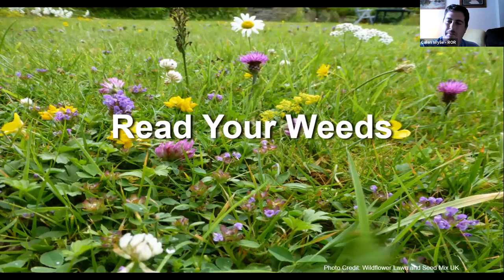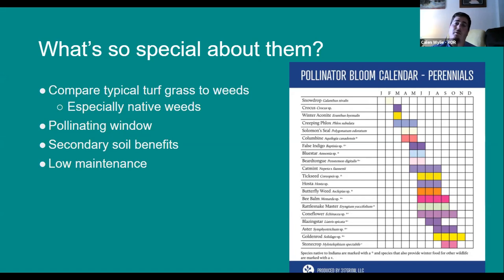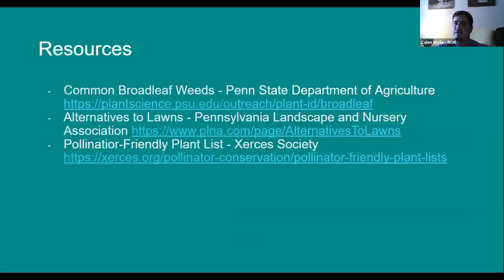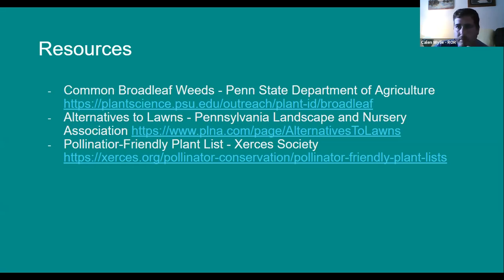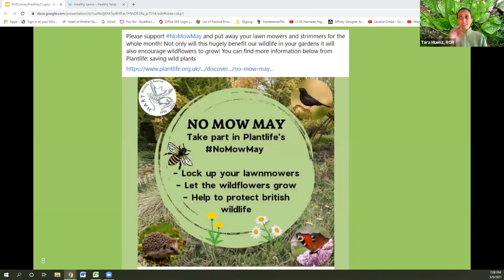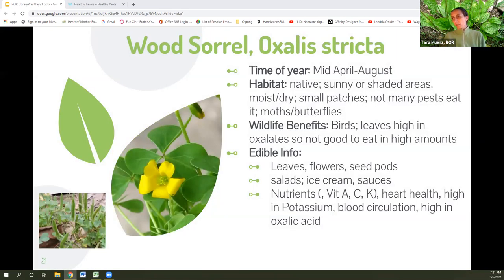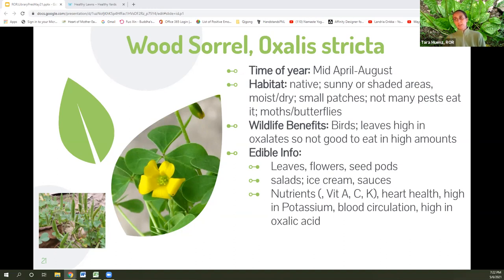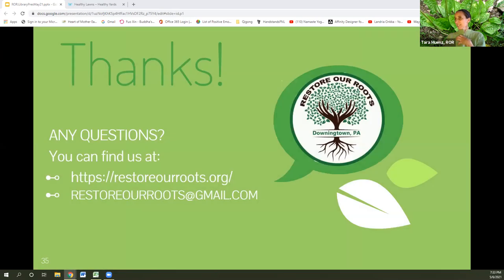Read Your Weeds - Downingtown Library May 2021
Read Your Weeds is a virtual program presented by Restore our Roots, a Downingtown organization dedicated to environmental sustainability. In this program, presenters will discuss weed identification, safe methods of weed removal, and other interesting topics like, are there "good" weeds?  A question and answer forum will follow.